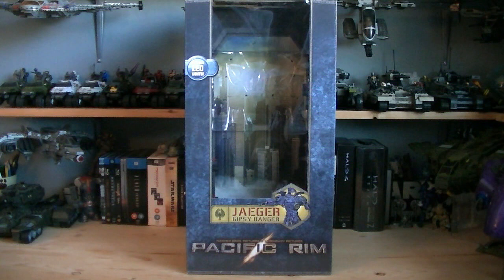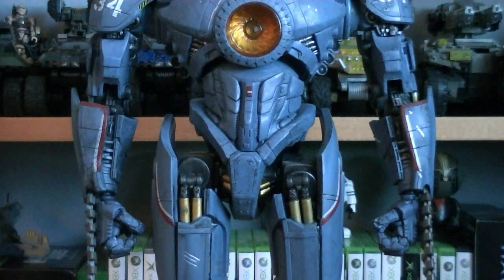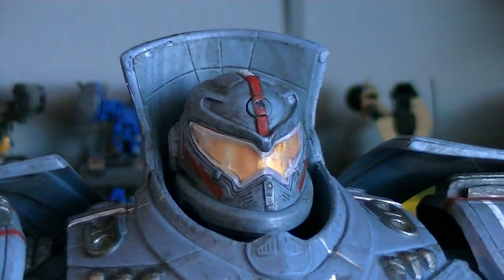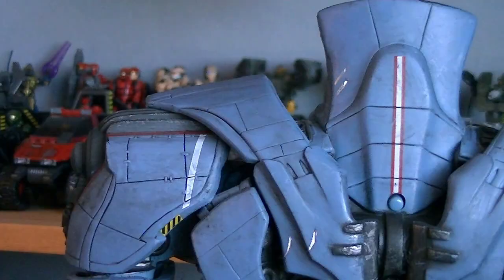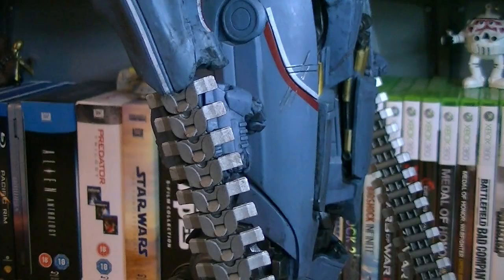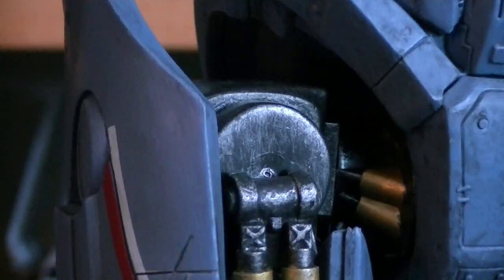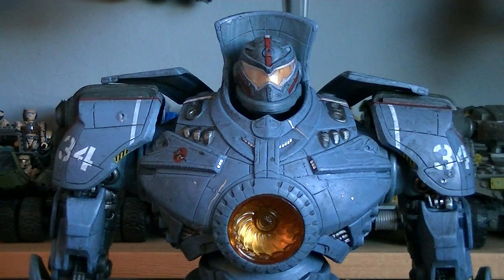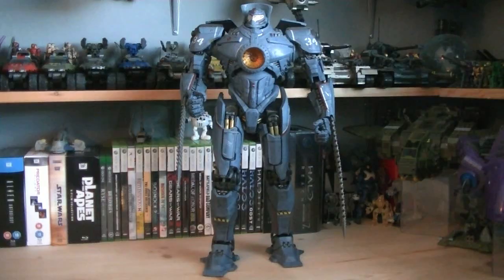Pacific Rim 18" Gipsy Danger Review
Pacific Rim 18" Gipsy Danger from NECA! Retails for $99.99 and is the ultimate Pacific Rim collectible (so far) in NECA's line!